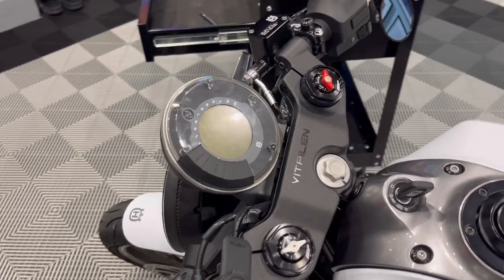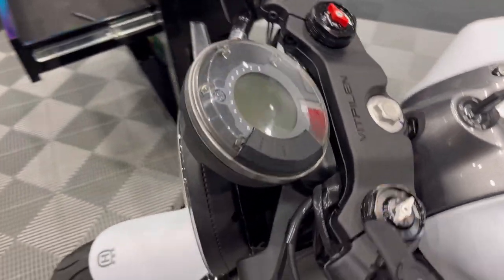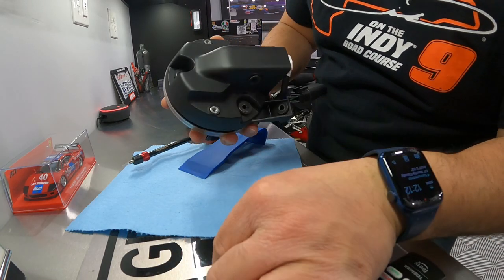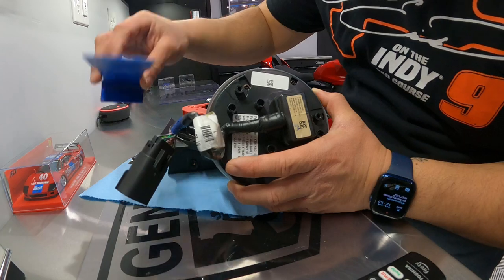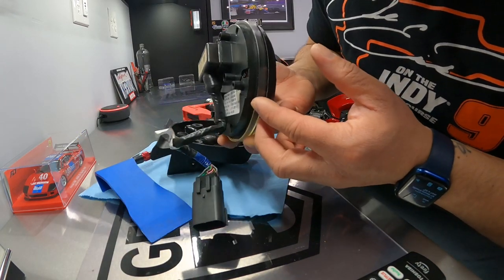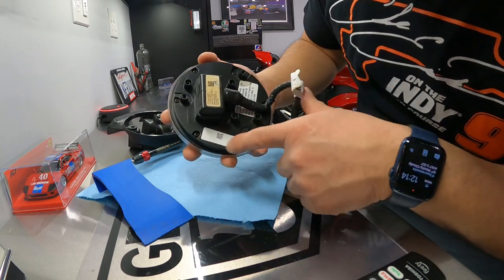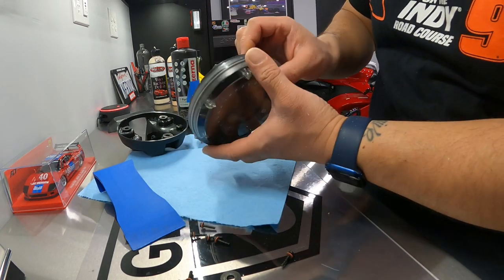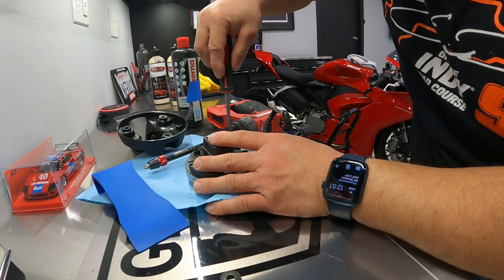How-To Disassemble and Fix a 401 Vitpilen/Svartpilen Dashboard Display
Finally fixing my dashboard display on my 2022 Vitpilen 401. My display was delivered with a ton of scratches and smudges on the inside portion of the screen. It is also widely known these displays like to leak and allow condensation develop on the inside. This tutorial shows how to remove and disassemble these displays so common issues can be addressed.